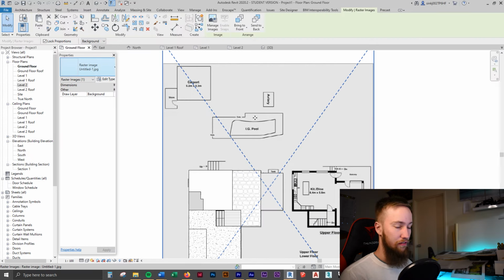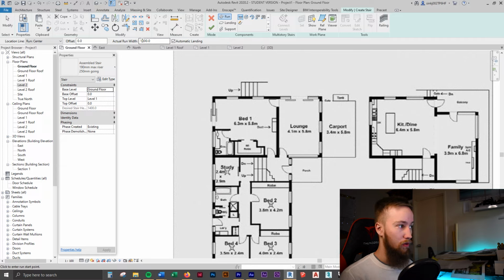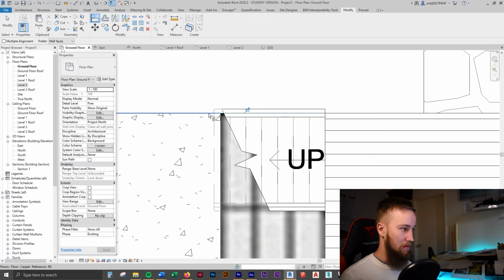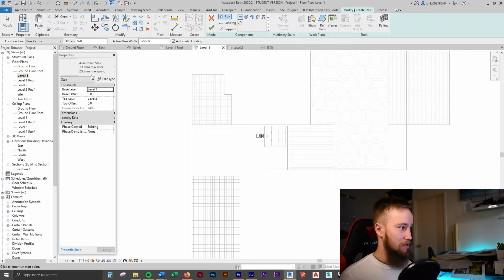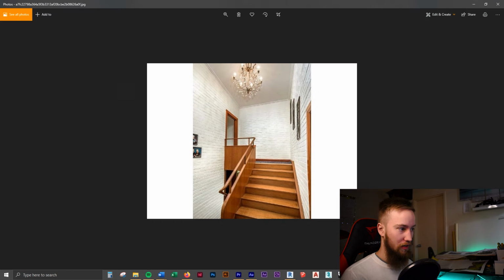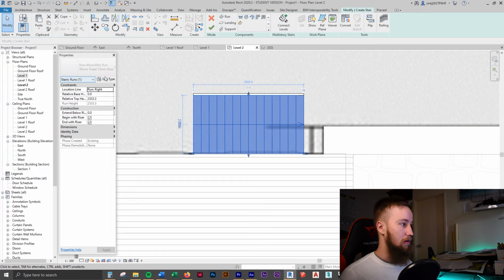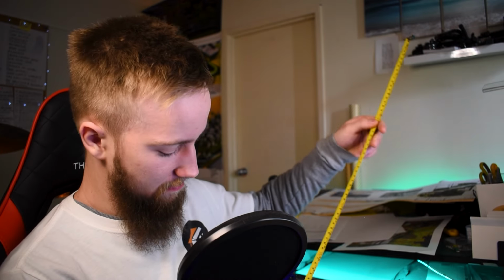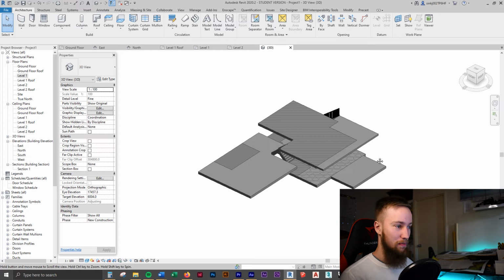Revit Course for Beginners – Revit Tutorials to Learn BIM Fast | Part 3 - Stairs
Complete Revit Course for Beginners - 9 tutorials to learn Revit fast! (part 3/9)

In this full Revit course for beginners, you will learn Autodesk Revit. In 9 tutorials, you are going to learn how to design and model confidently using the industry’s leading 3D BIM software, Revit.

In this Revit tutorial, part 3, we continue modelling the three-storey residential project by adding in the stairs. You’ll learn how to model and manipulate stairs in Revit.